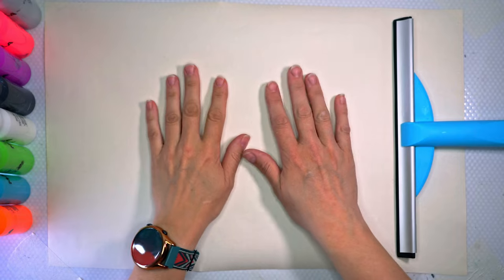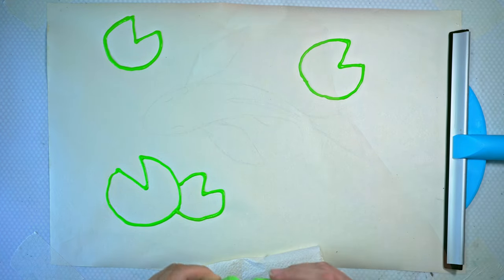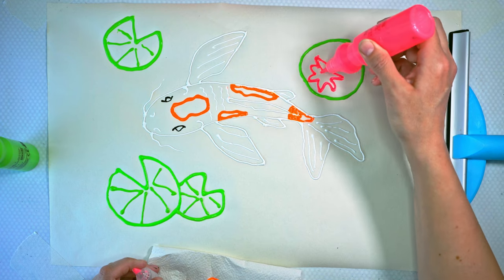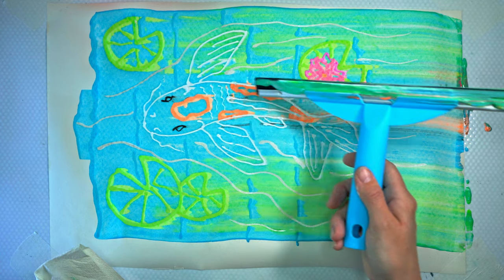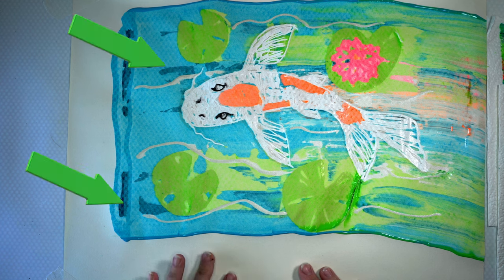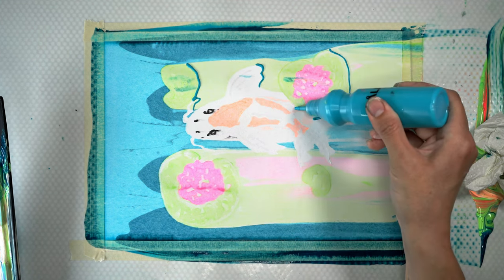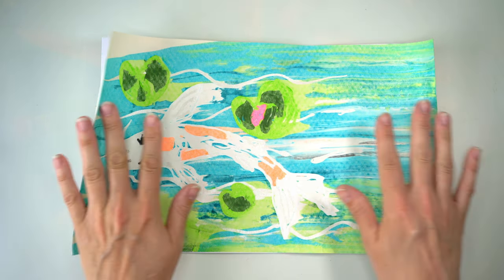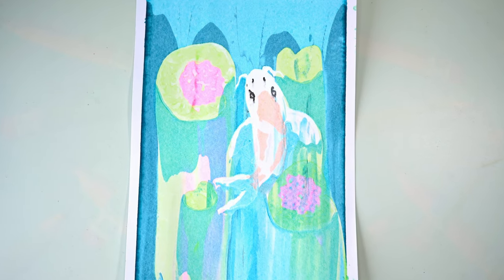#248 TikTok made me do it! Squeegee Art using Cheap Acrylic Paint / So much Fun and Easy / Part 2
Seeing this technique on my TikTok feed and then also on my Instagram made me want to try it for myself.
Just paper, paint and a window squeegee!

Watching Chloe Rose Art try this technique and actually explain the theory behind it inspired me to do a more detailed piece.

This video was filmed on May 15th 2023